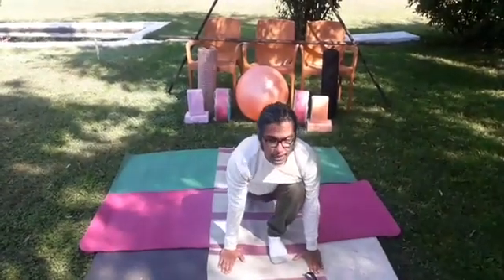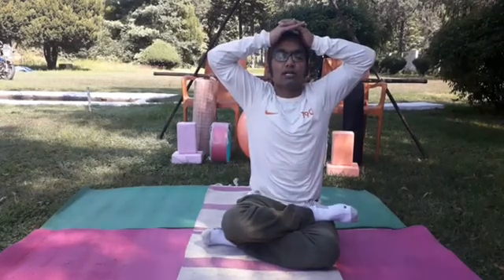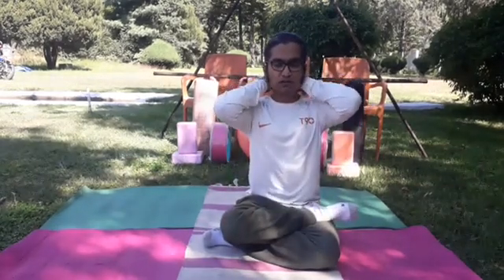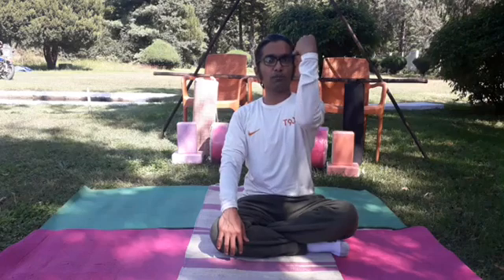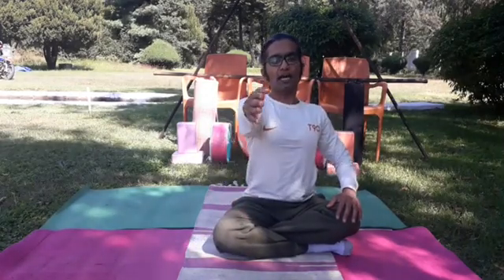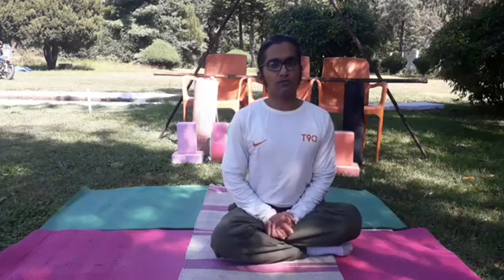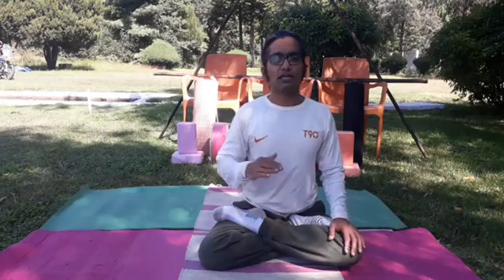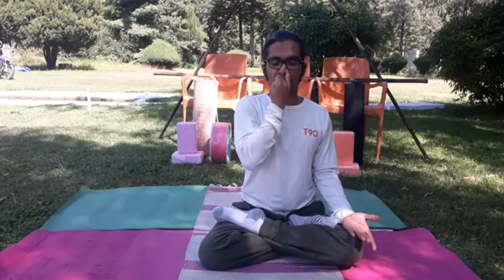Online Yoga Class by Shri KVSSN Murty, Yoga Guru for 11th October 2021